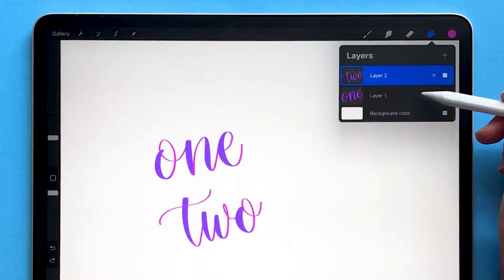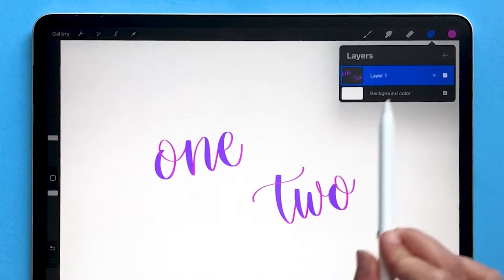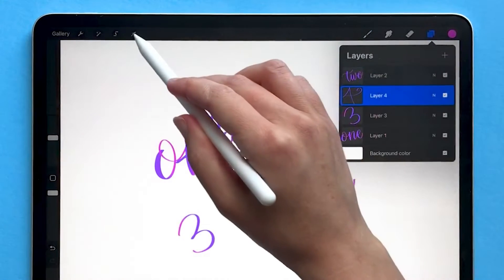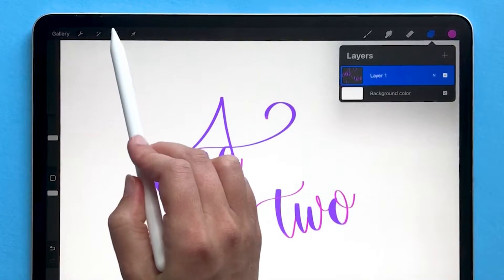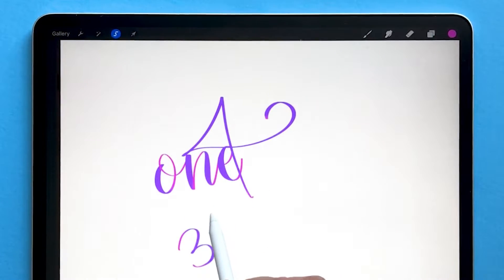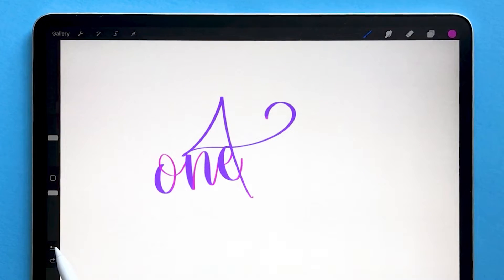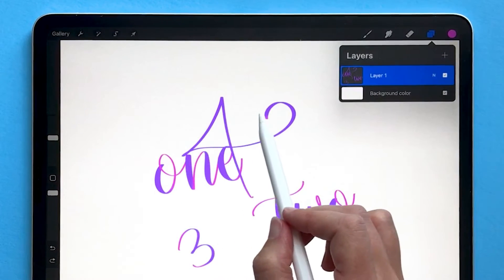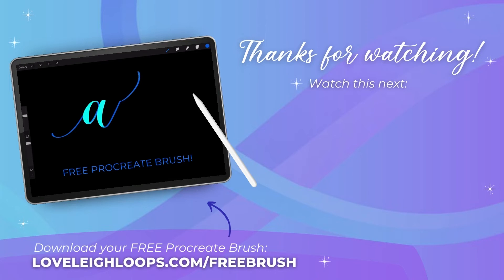How to Merge and Unmerge Layers in Procreate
Learn how to merge layers in Procreate with this quick Procreate tutorial! After 4 minutes, you'll know how to merge and unmerge layers, how to combine layers, and how separate elements onto their own layers.

If you enjoy this video, please give it a like so we know to make more!

🏆 iPad 9th Generation
🏆 iPad Air 5th Generation
🏆 iPad Mini 6th Generation
🏆 iPad Pro 11-inch 3rd Generation
🏆 iPad Pro 12.9-inch 5th Generation

🚨 Apple Pencil: Make sure you check our blog post to find out which one is compatible with your iPad model
🏆 Apple Pencil 1st Generation
🏆 Apple Pencil 2nd Generation

CHAPTERS
0:00 Introduction Layers In Procreate
0:19 How To Merge & Unmerge Layers
1:28 Separating Elements Onto Layers
2:53 Flattening A Group

LEARN CALLIGRAPHY
Join Loveleigh University and learn everything you need to know about PEN & PAPER calligraphy, starting with the very basics!

Happy Lettering,
-Jillian & Jordan